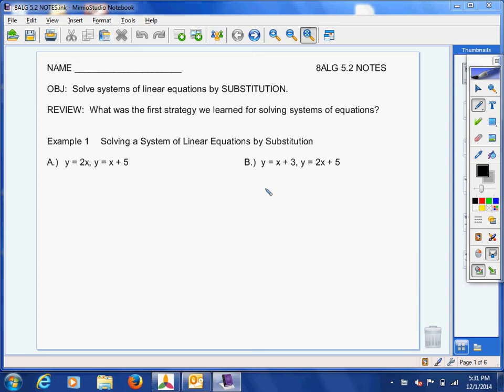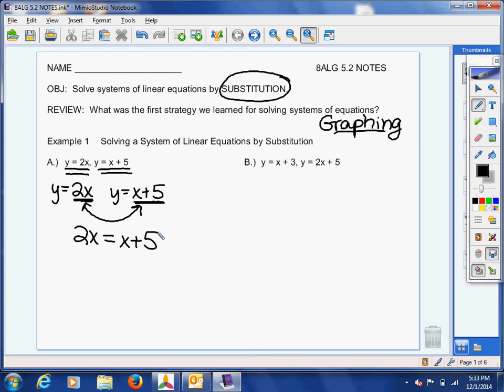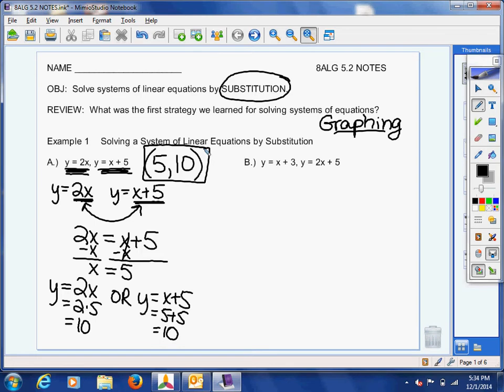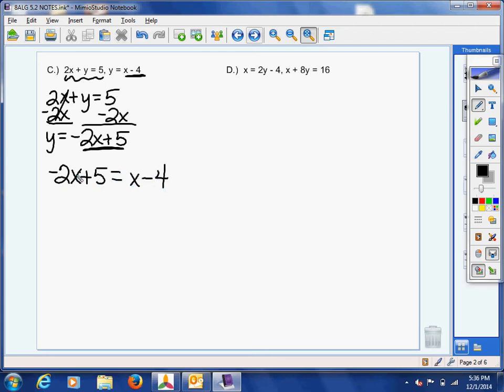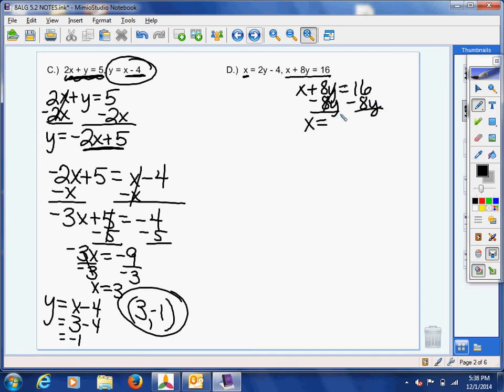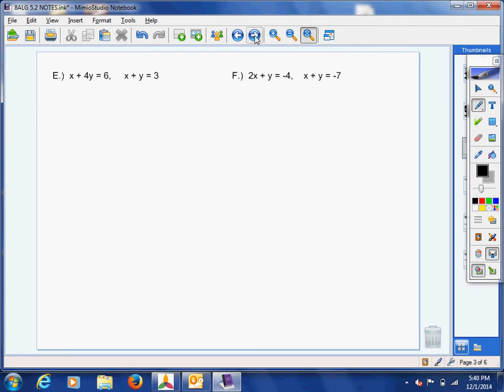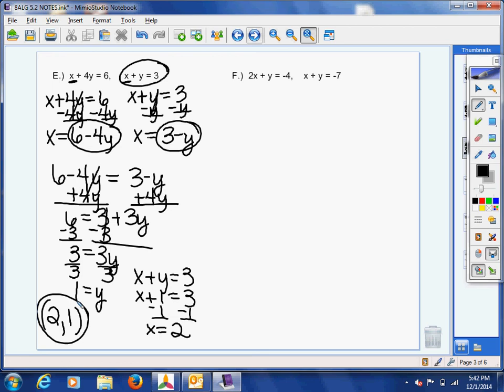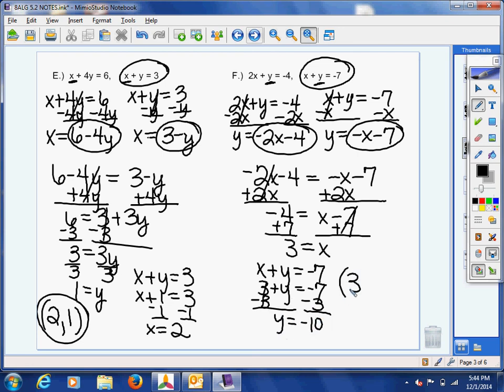Mrs. Thompson's Algebra Lesson on 5.2 Example 1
Solve systems of linear equations by substitution.